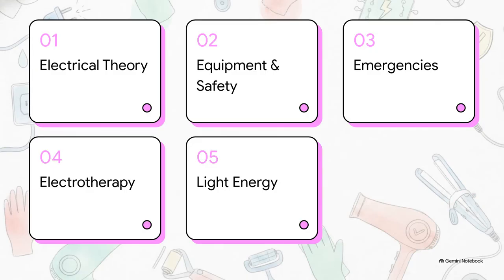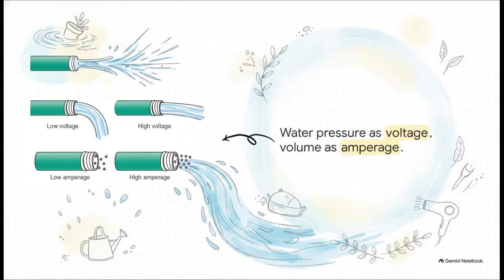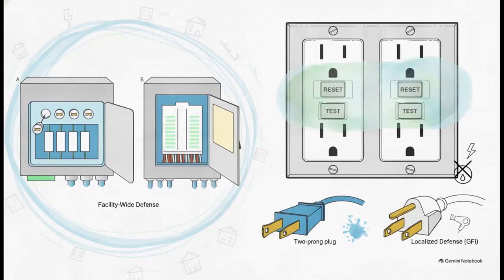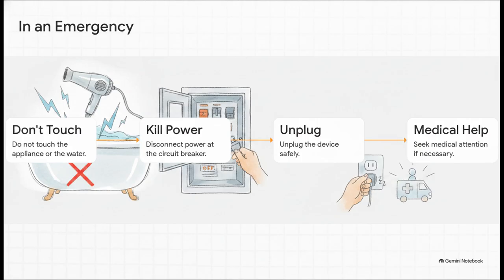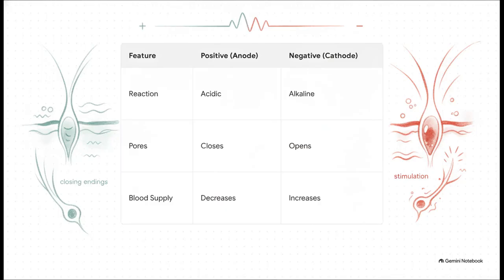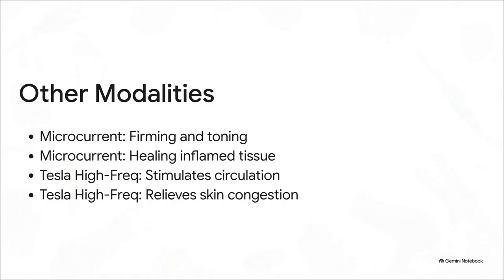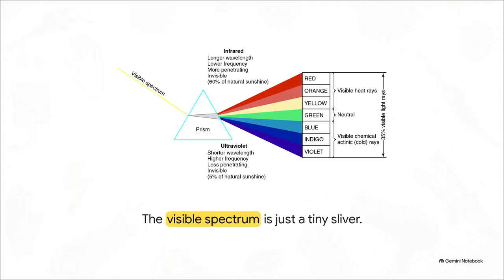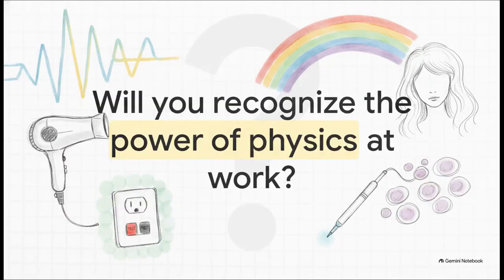SCC Cosmetology - Chapter F7: Electricity & Electrical Safety